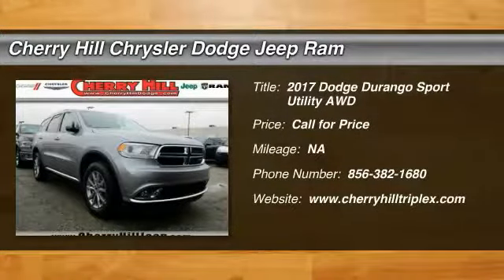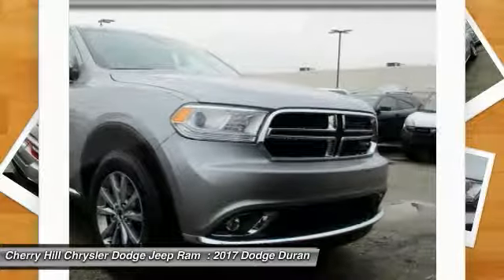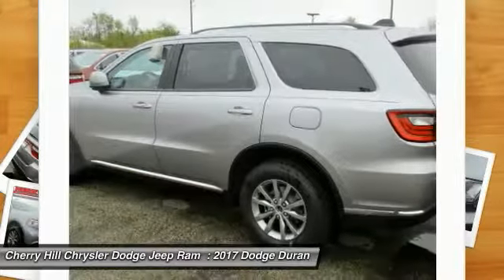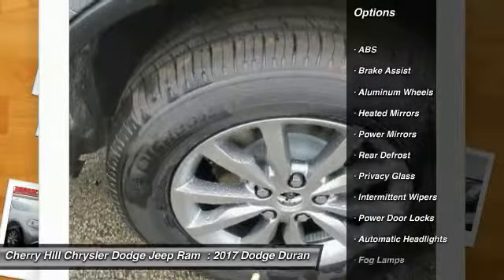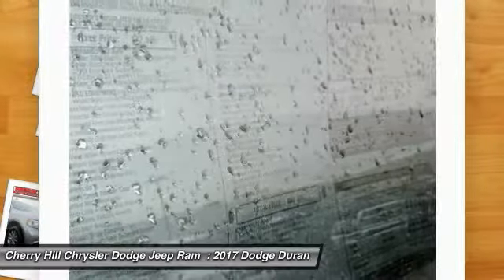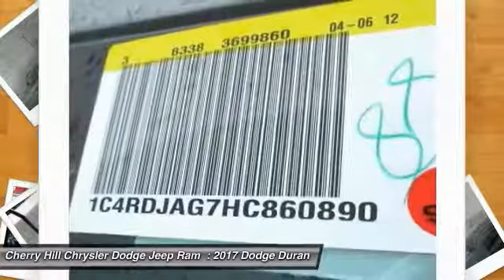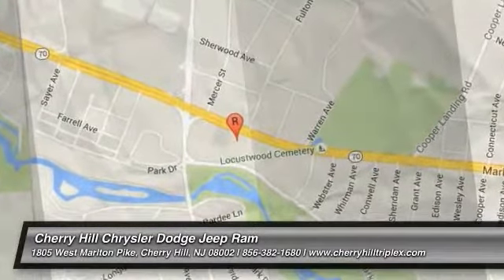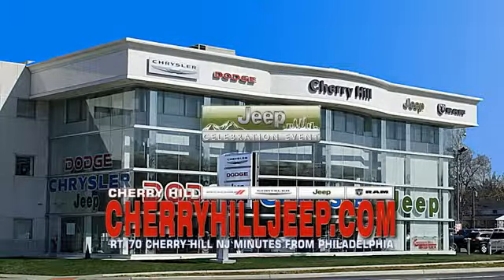2017 Dodge Durango Cherry Hill NJ 860890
2017 Dodge Durango SXT

ALL WHEEL DRIVE, BLUETOOTH, MP3 Player, KEYLESS ENTRY, 25 MPG Highway, ALLOY WHEELS!. The Dodge Durango was designed to be distinctive and to start your pulse racing. Everything about the exterior of the Durango demands a second look. It has been restyled look more cohesive with the rest of the Dodge roster. These changes include new racetrack taillights an updated front grille, plus new sculpting on the fenders and hood, and projector beam headlights. On the inside changes are plentiful with a new control panel, a customizable 8.4 inch LCD screen instrument cluster, and an available rear Blu-ray and DVD system with dual 9-inch screens that are mounted on the backrest of the front seats. The interior engages all your senses, from the soft touch materials to the high fidelity of the sound system to the look and feel of the available leather upholstery. Seat up to seven in comfort, including available second-row captain's chairs. Increase comfort and convenience with an available second row console. To be truly sporty, you have to be flexible and with up to 50 possible seating configurations, Durango offers that and more. Whether you choose a model with the 3.6L 290hp V6 or the incredible 360hp HEMI V8, you can be sure you are getting the ability to go far efficiently. The new fully electronic eight-speed automatic transmission provides better fuel economy, quicker acceleration and smoother shifting. Plus, Durango features 6,200lbs (V6) or 7,400lbs (V8) towing capacity and available AWD. Throughout the vehicle, you'll find the latest Safety and Security features designed to protect you. It includes an array of airbags, including side-curtain airbags that help protect outboard occupants in all three rows, Electronic Stability Control, Anti-Lock Brakes, and Traction Control.